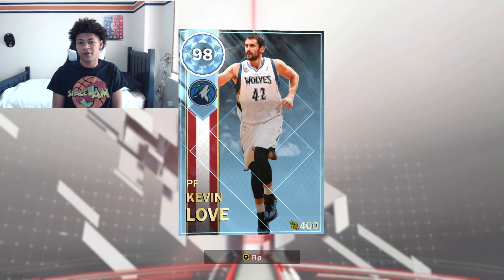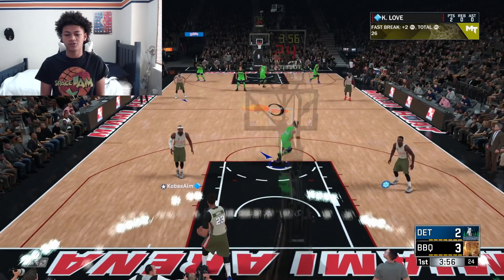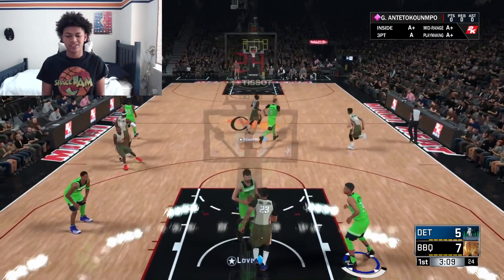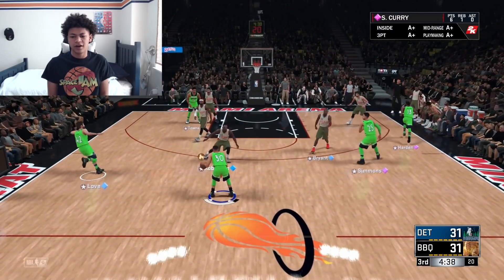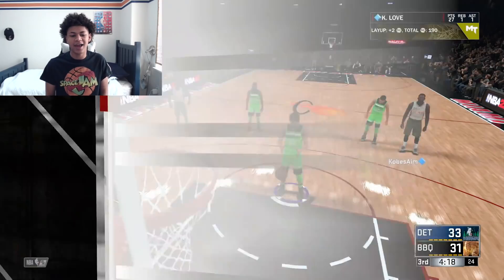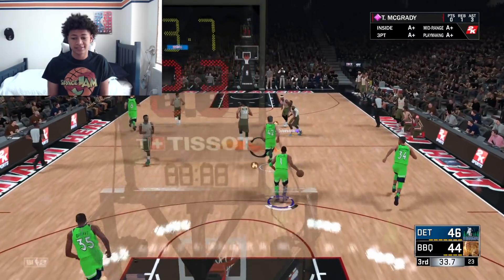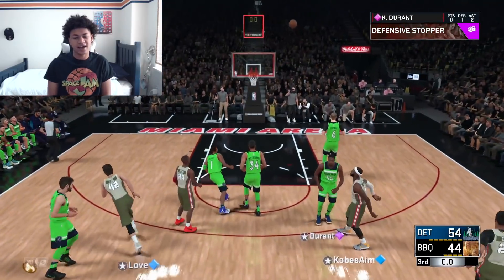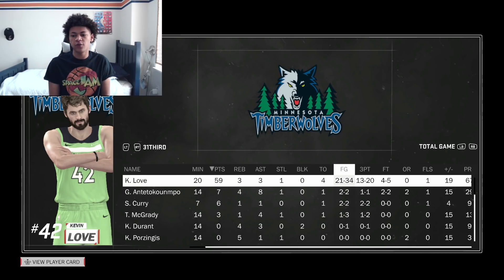SUPERMAX REWARD DIAMOND KEVIN LOVE DROPS 59 POINTS AND 13 THREES! INSANE STRETCH BIG IN 2K18 MYTEAM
IN THIS VIDEO I DID A GAMEPLAY WITH THE BRAND NEW DIAMOND KEVIN LOVE!